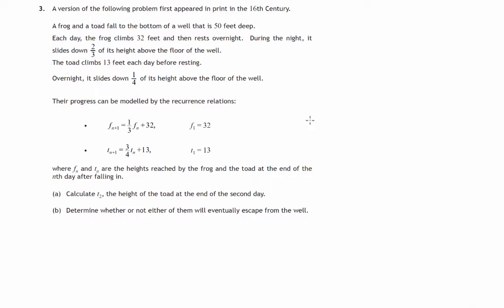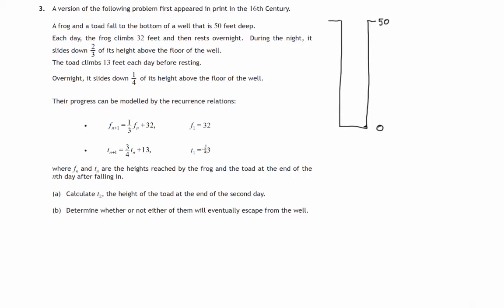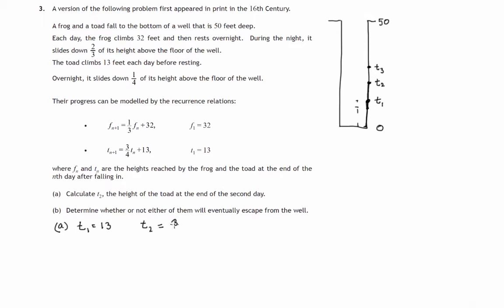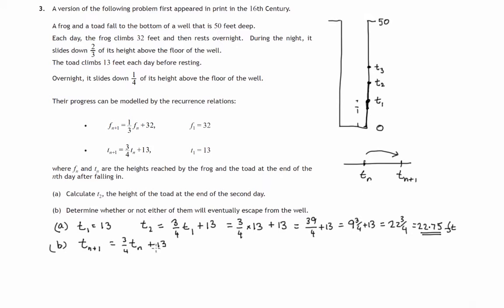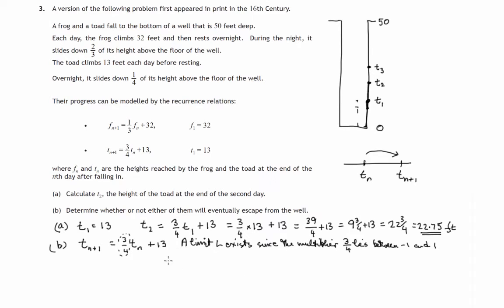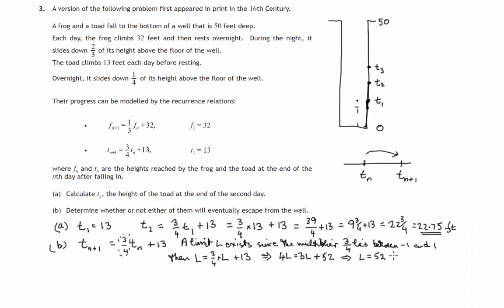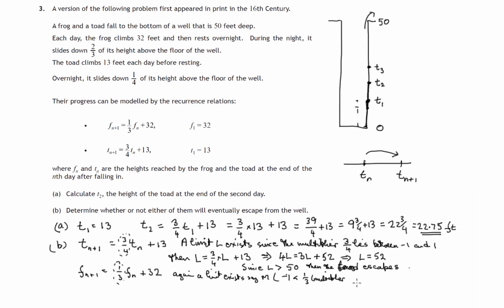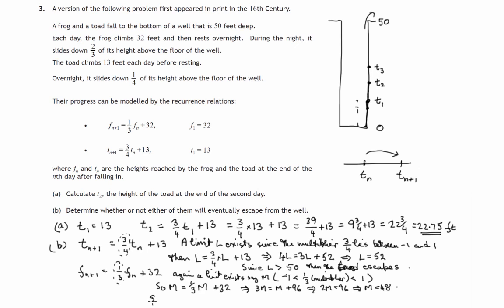Q3 Paper 2 SQA 2015 CfE Higher Mathematics Exam.